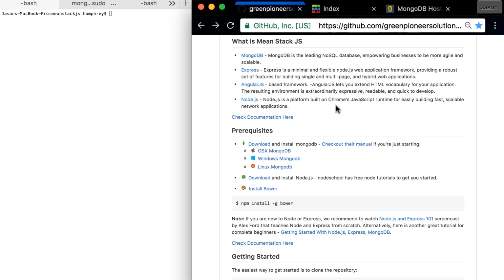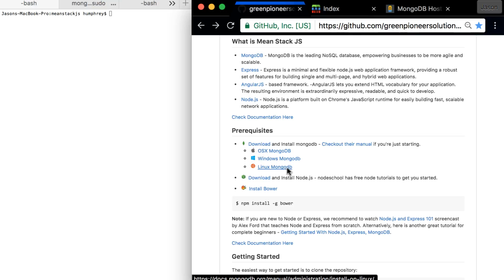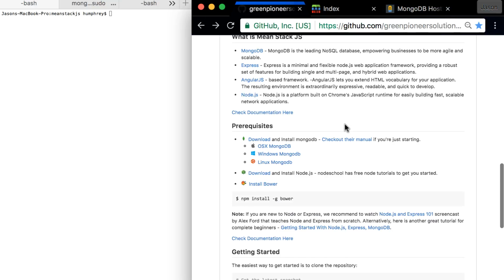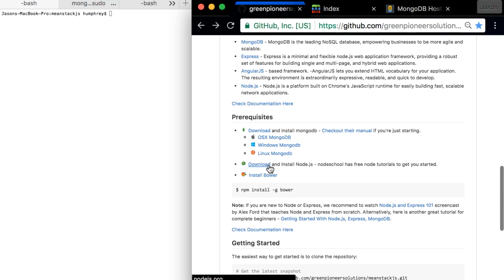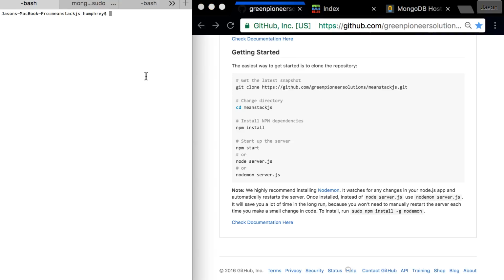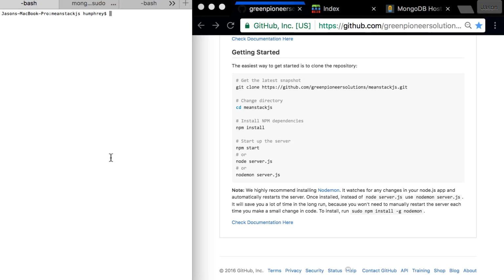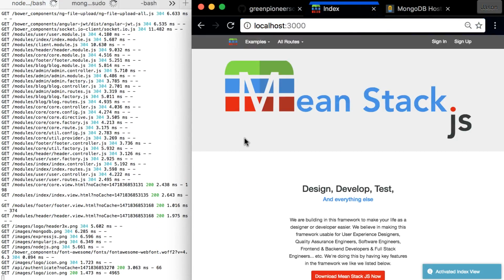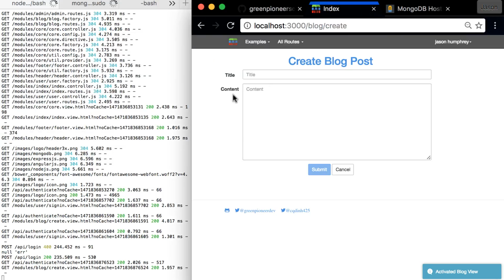MeanStackJs Getting Started (0.4.3)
Simple getting started video with meanstackjs

We are building this framework to make the development process as simple and scalable as possible. Usable by everyone involved in software development from User Experience Designers, Quality Assurance Engineers, Software Engineers, Frontend Developers, Backend Developers & Full Stack Engineers.

Check the site & repo out here

Need a CDN for your mean stack